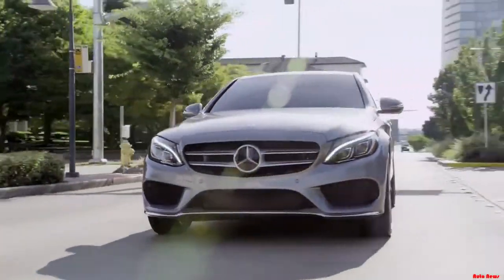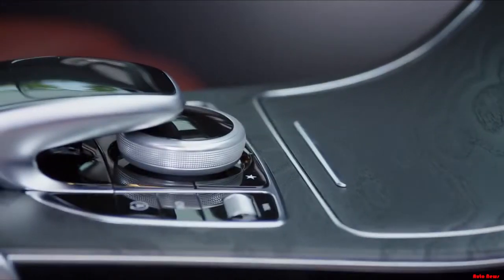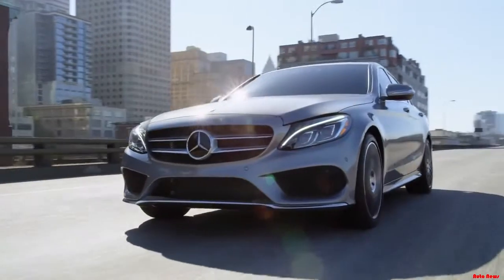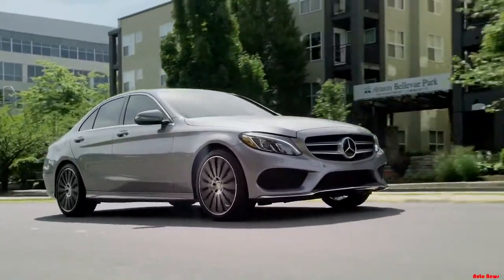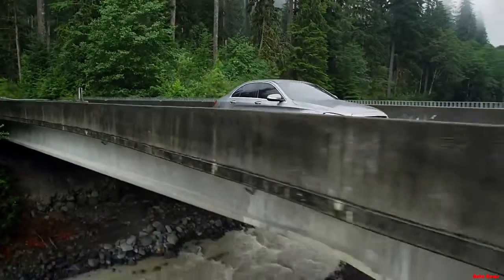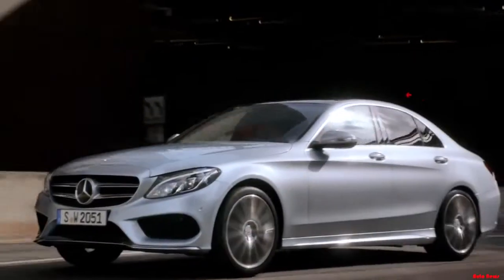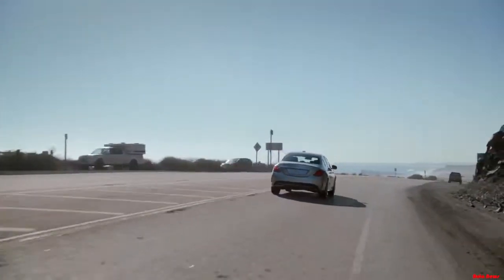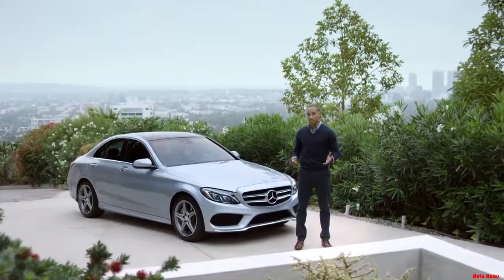2015 Mercedes Benz C Class Review | New Car 2015